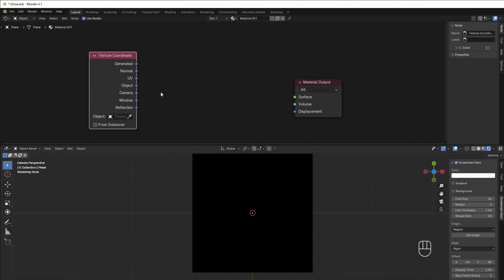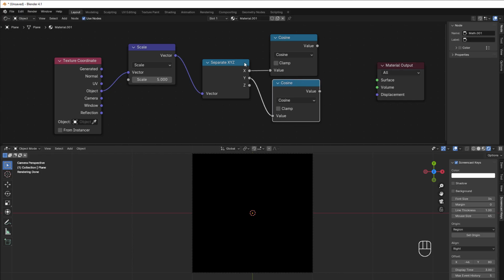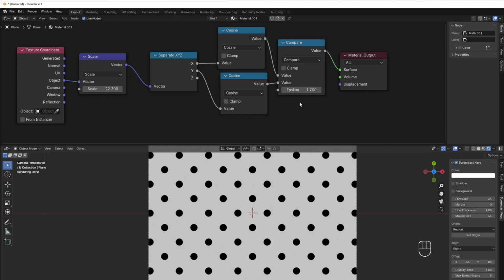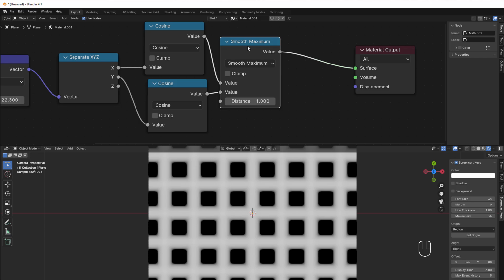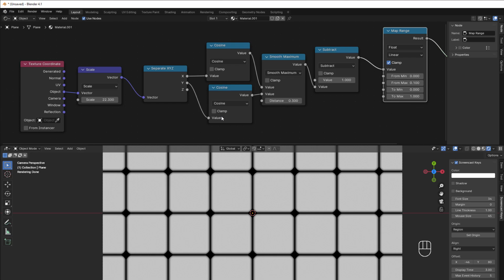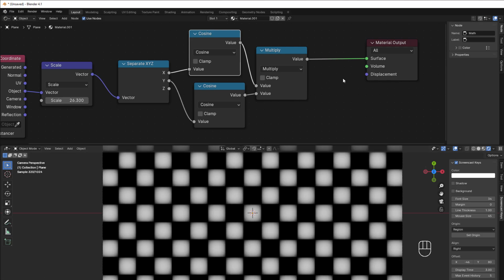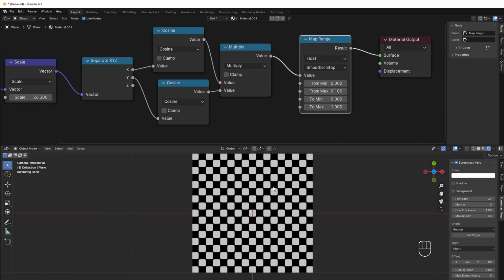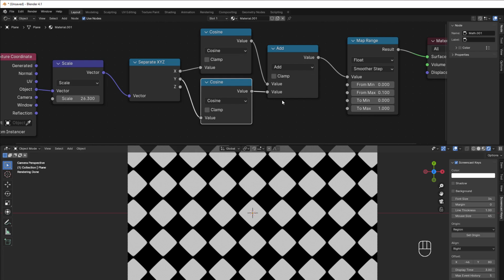84: The Power of Cosine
Mentioned Cosine and Sine in last chapter, but thought that I never showed you how you can use it... so thought this episode would be a "Cosine" moment :).